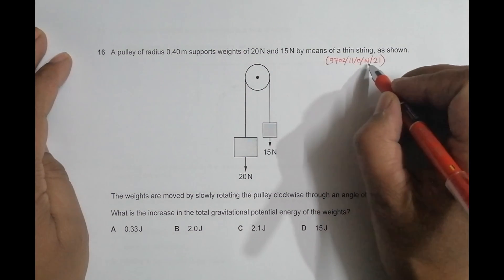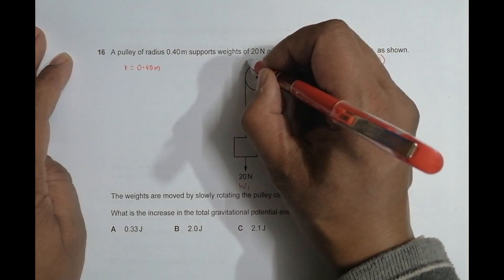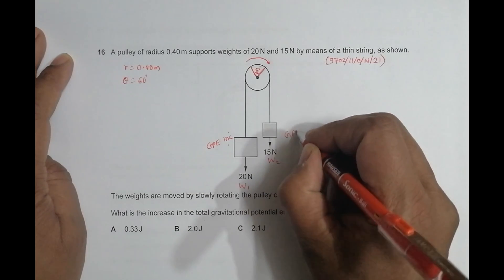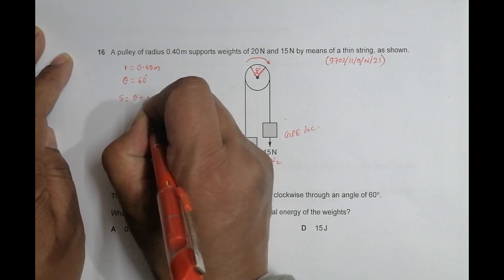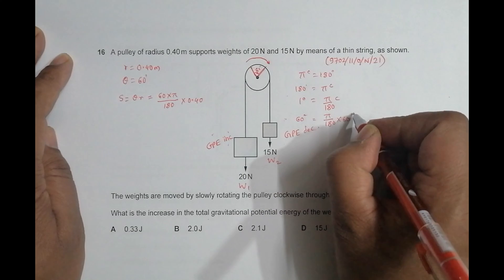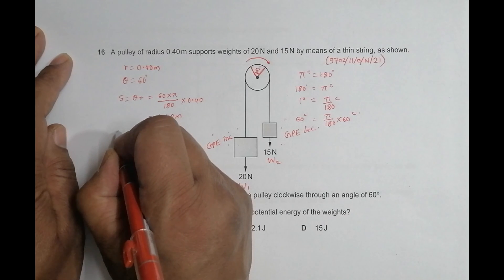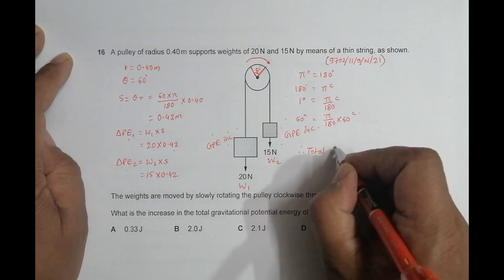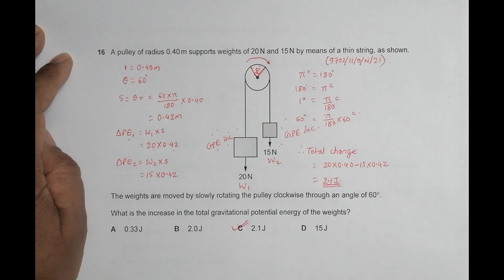2021 CAIE AS & A level October November Physics Paper 11 Q N 16 (9702/11/O/N/21) by Sajit C Shakya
2021 CAIE AS & A level October November Physics Paper 11 Q. No. 16 (9702/11/O/N/21) by Sajit Chandra Shakya from Nepal

A pulley of radius 0.40 m supports weights of 20 N and 15 N by means of a thin string, as shown.

The weights are moved by slowly rotating the pulley clockwise through an angle of 60.

What is the increase in the total gravitational potential energy of the weights?